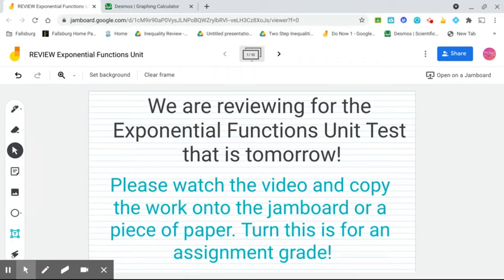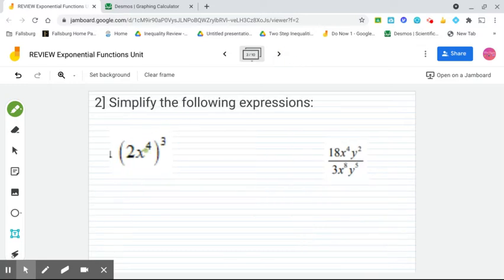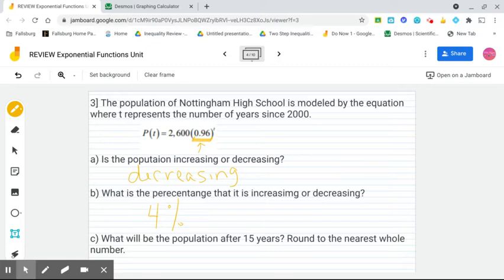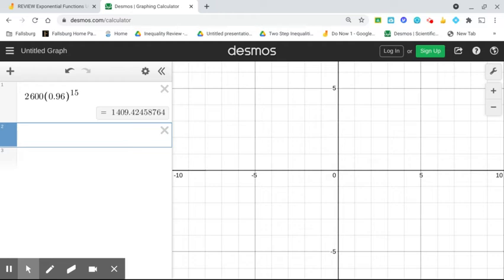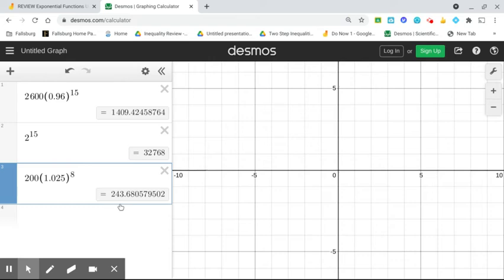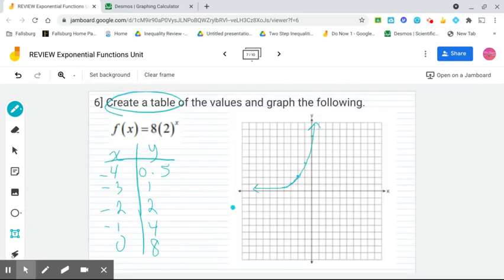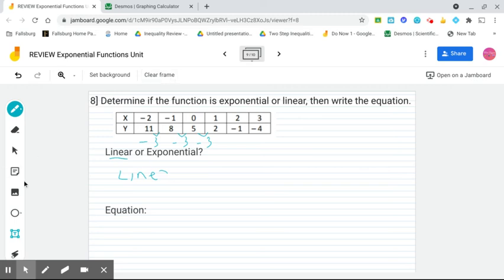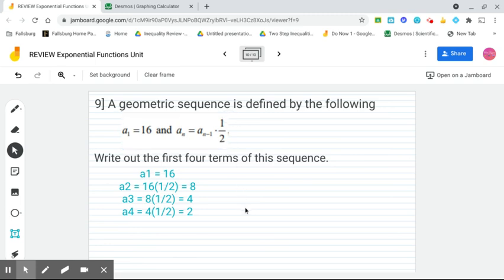Exponential Function Review 3/22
Review before Exponential Functions Unit Test.